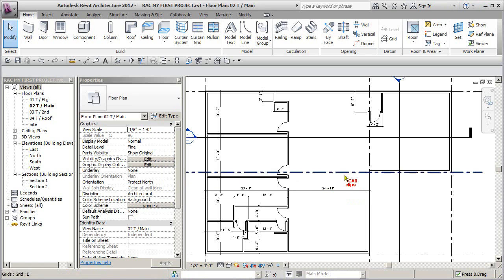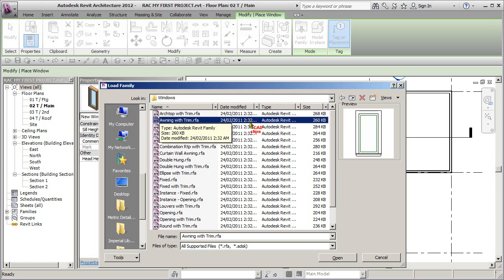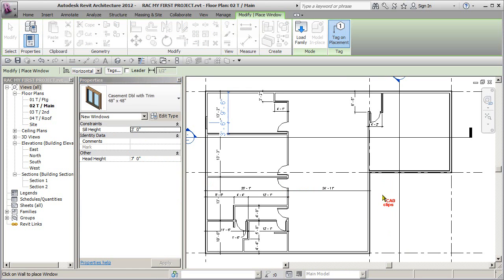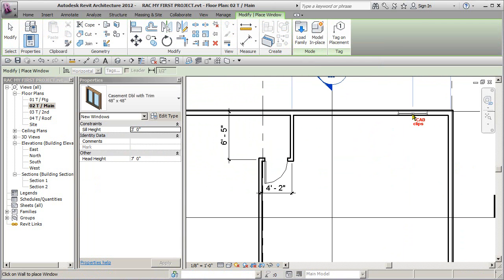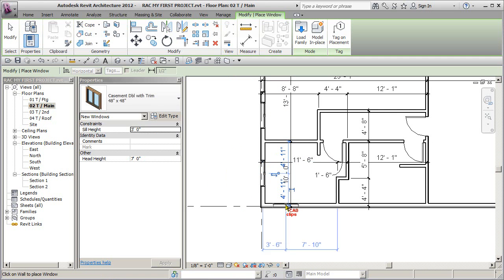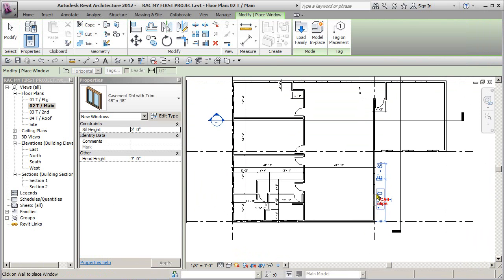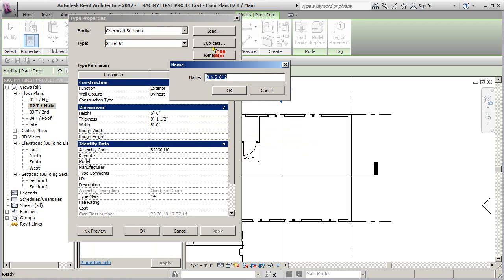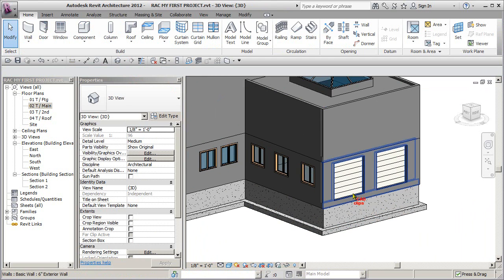REVIT ARCH 2012 FIRST PROJECT 33 PLACE MAIN FLOOR WINDOWS AND OVERHEAD DOORS